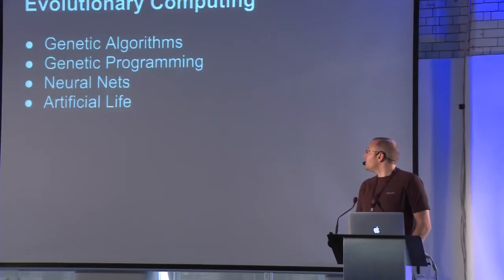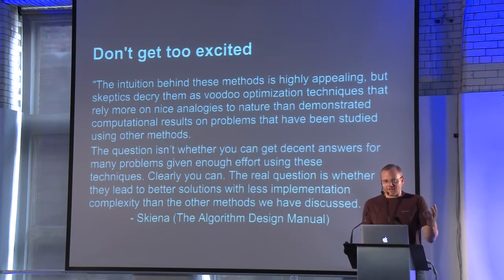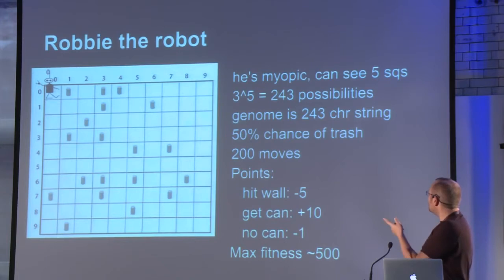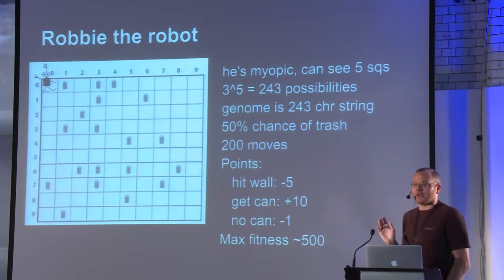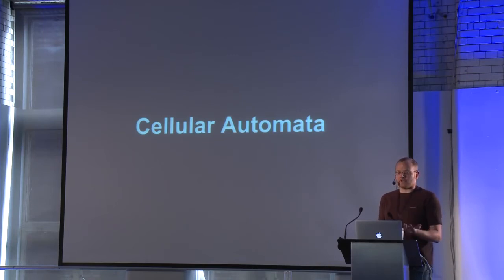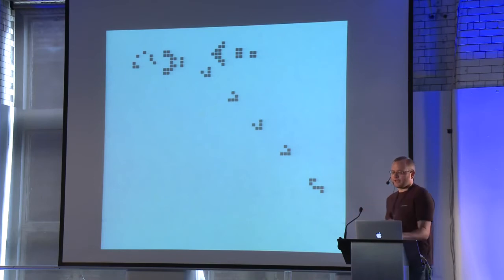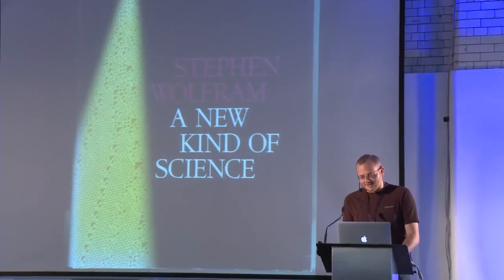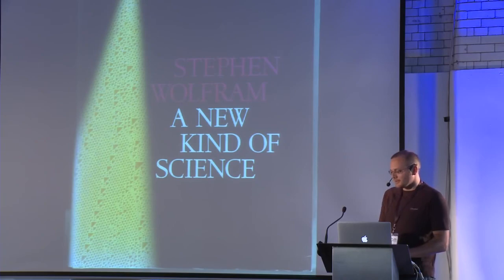Tom Hall: "Machine Learning Using Node.js"